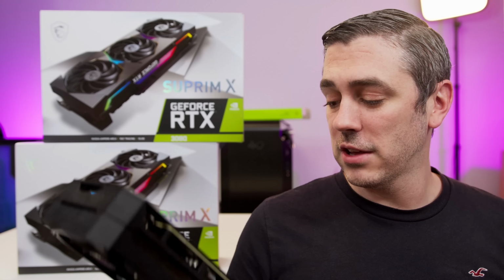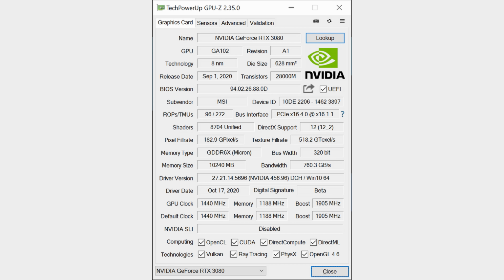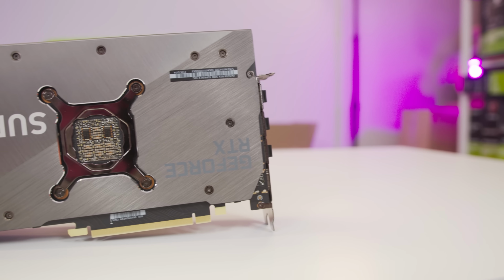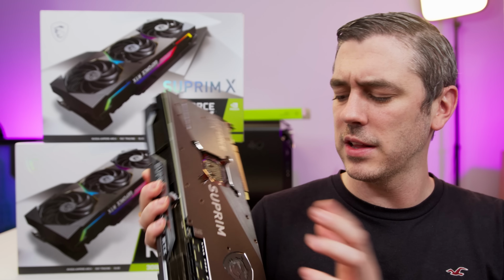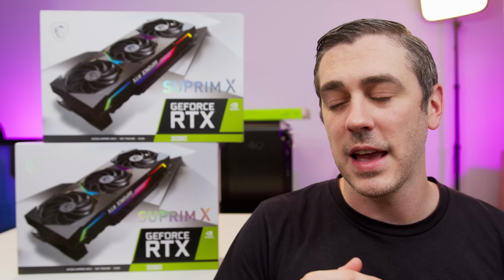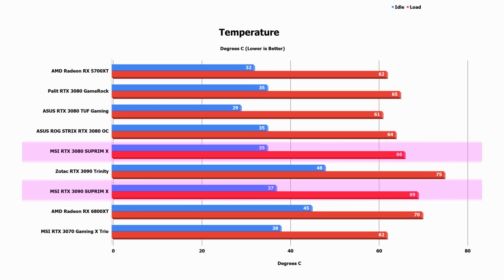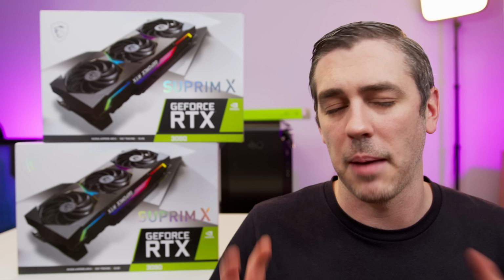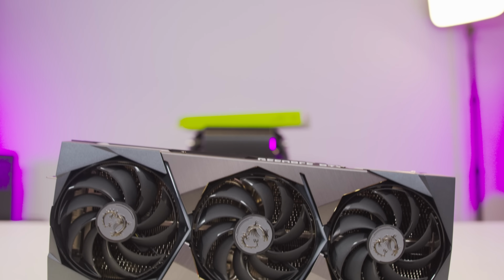Could These NEW GPUs Be The VERY BEST??? [MSI SUPRIM X]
The ASUS STRIX has always been regarded as the best of the best, but you will pay for it over the competition. Well MSI now have a new model that they believe can beat it, and do it for cheaper. Enter the Suprim X RTX 3080 and Suprim X RTX 3090, but can they really take on ROG and their flagship models? Let's find out!

►UK Links◄

►US Links◄